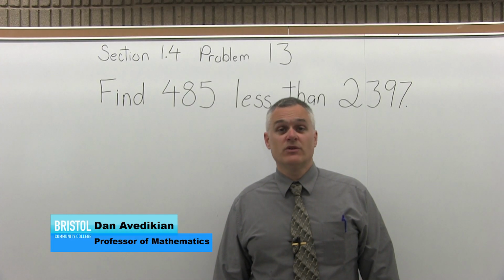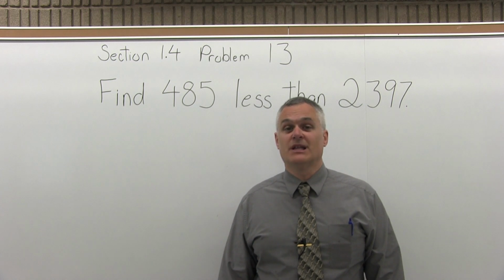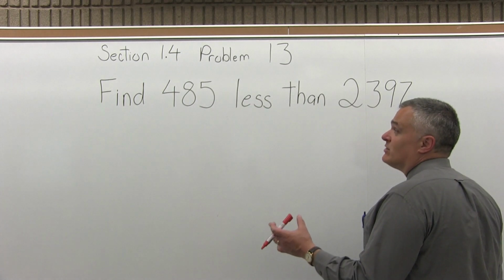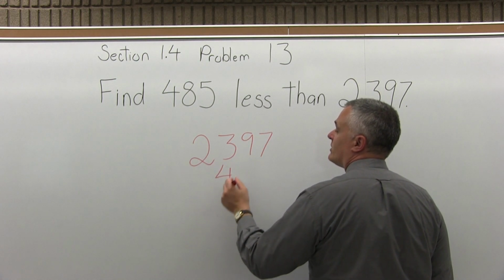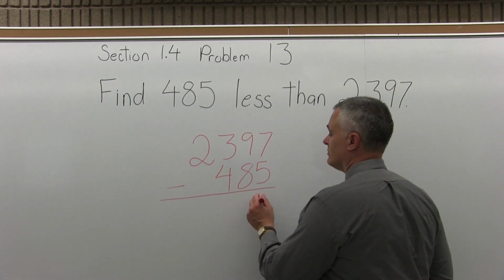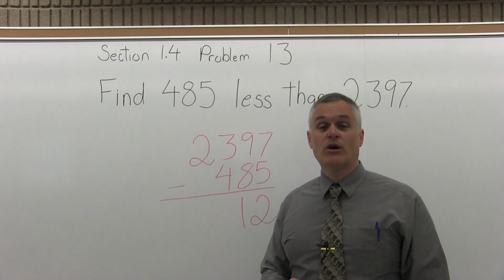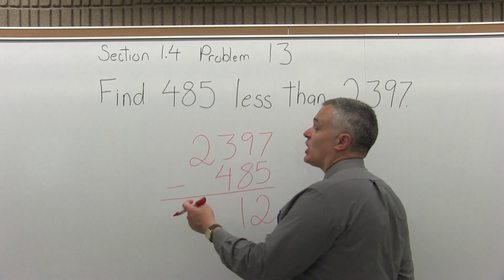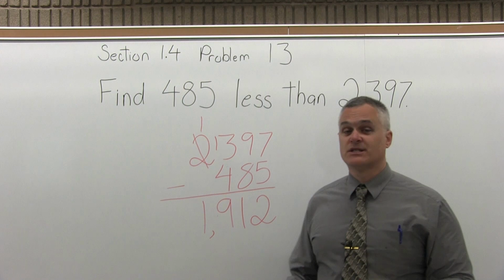MTH 060 : Section 1.4 Problem 13 - Mathematics with Dan Avedikian